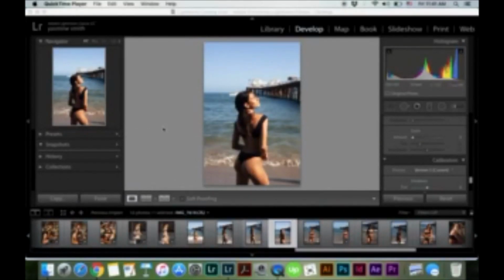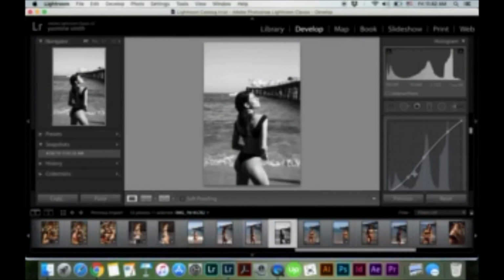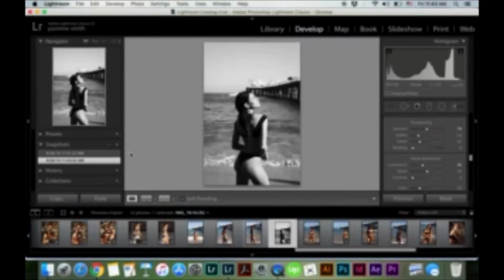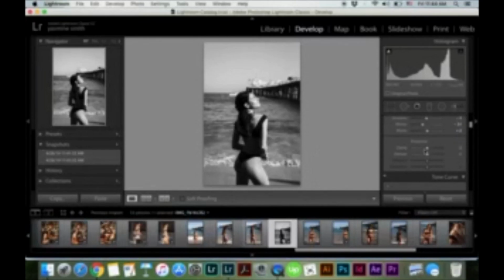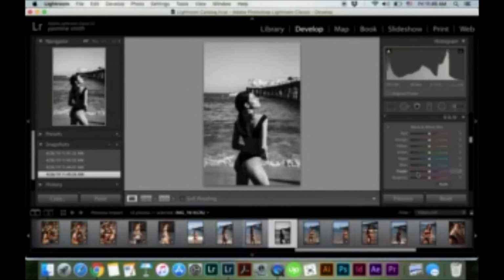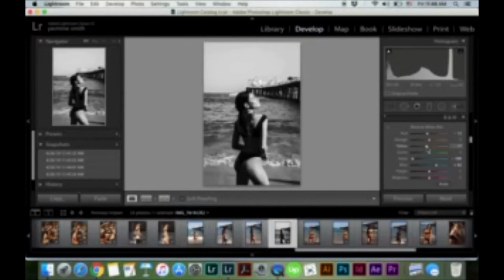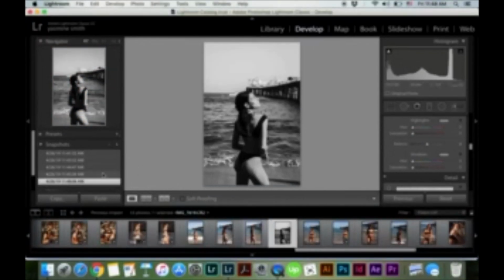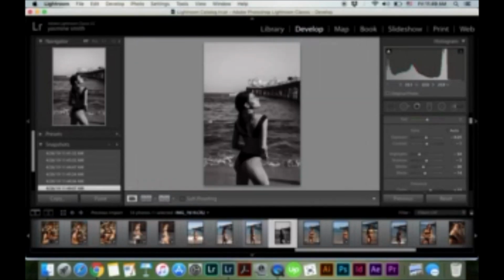Patreon 4 tutorial